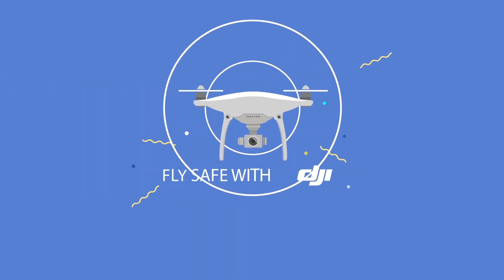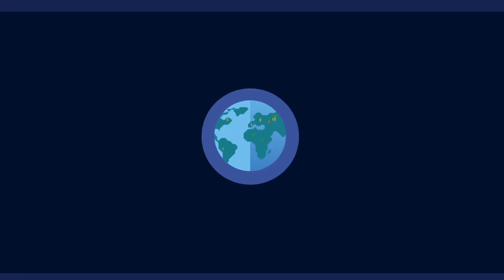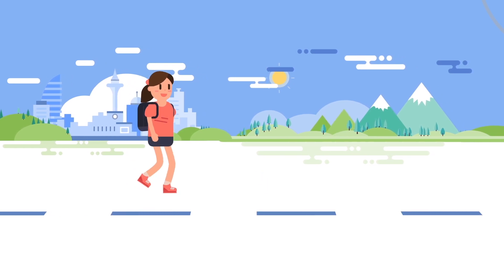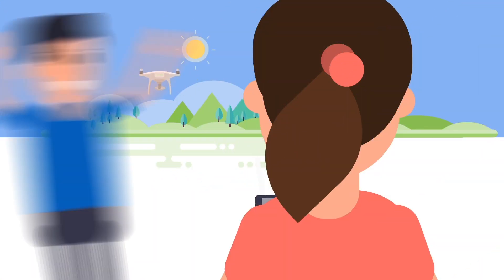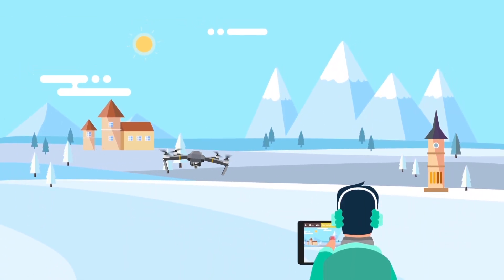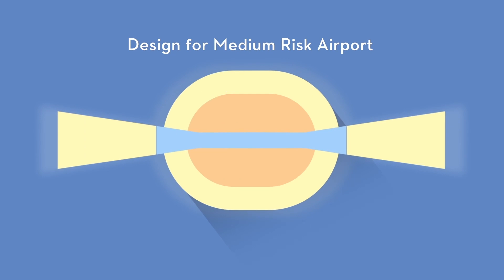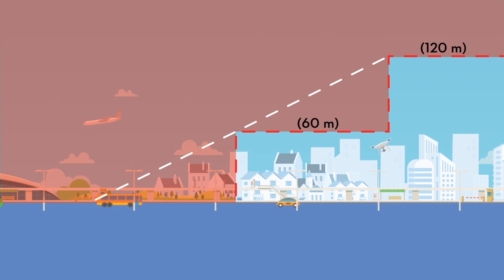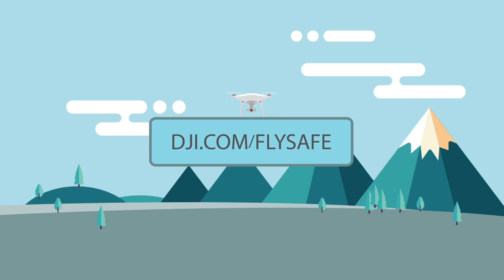DJI GEO system 2.0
DJI’s new Geospatial Environment Online system, or GEO 2.0 for short, is a best-in-class flight information system that helps drone operators make smart decisions about where and when to fly.